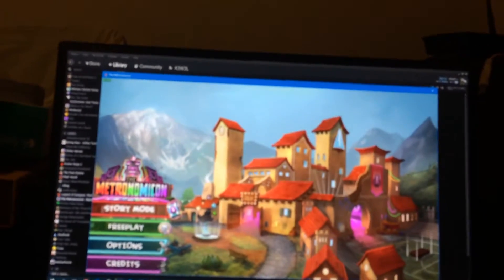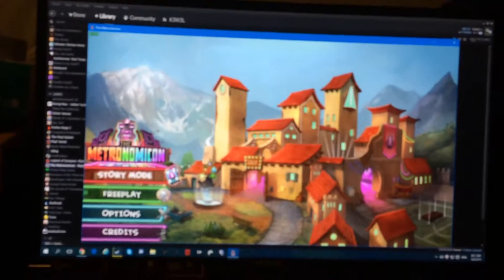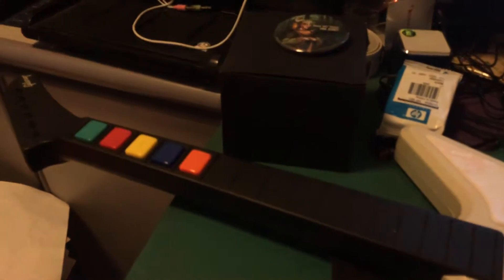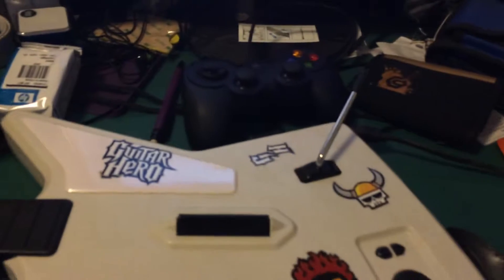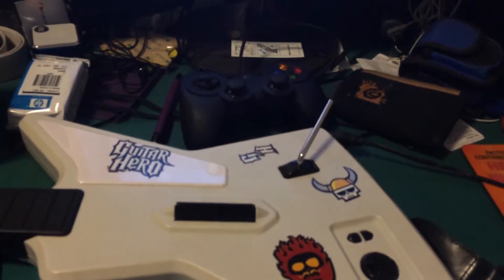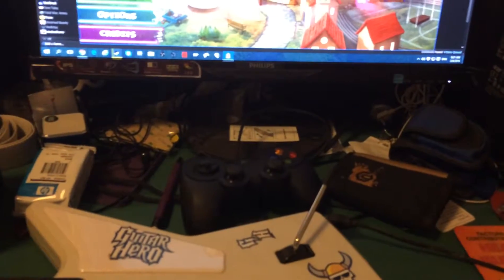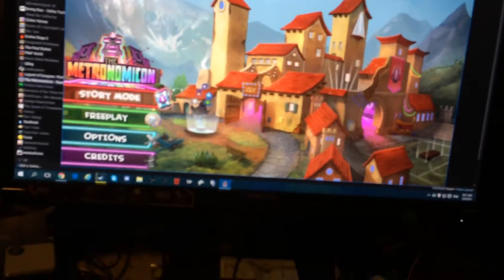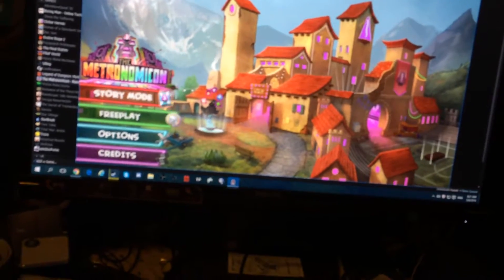The Metronomicon - badly played with a GH3 controller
Sorry if the bass is ear-splitting. I recorded this in 2 minutes for fun with no idea how this was going to turn out.